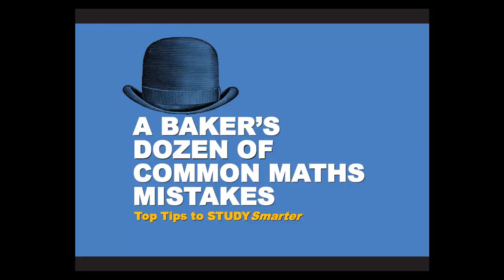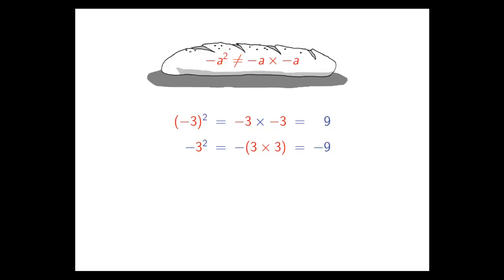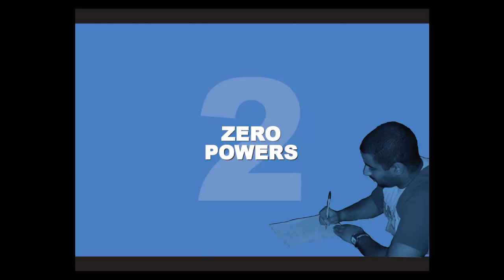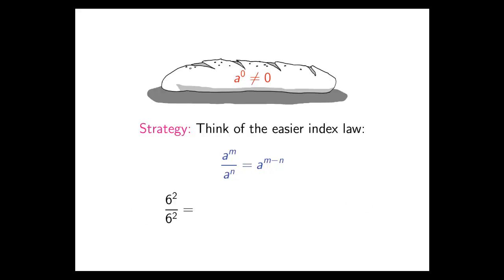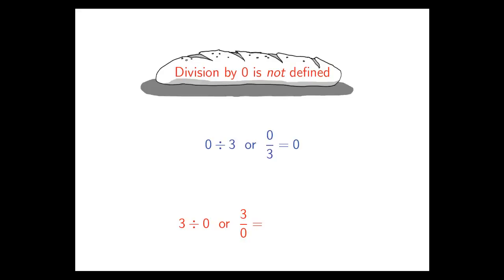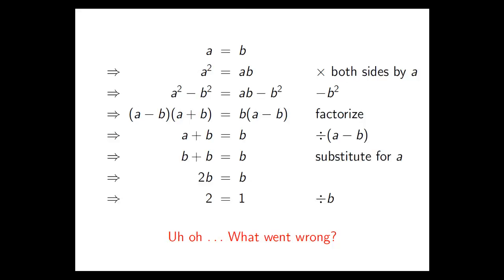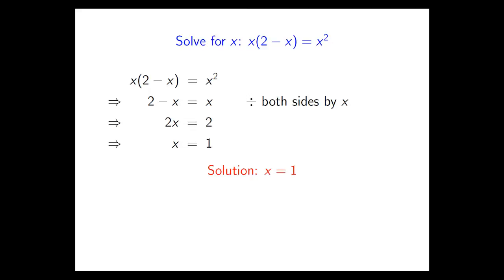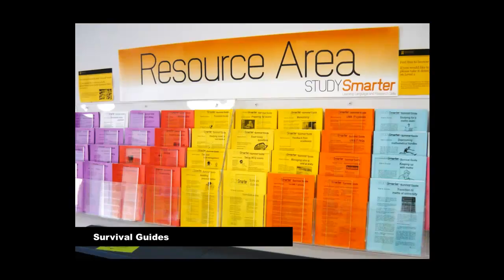Common Maths Mistakes (Part 1 of 4)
Detect and correct your algebraic errors and become mathematically independent by understanding expressions rather than memorising lots of rules. This screencast focuses on common mistakes and misconceptions and shows you how to avoid them as well as techniques for checking your algebraic steps.

For more resources and tips, or find out about our workshops and WRITESmart and (ma+hs)Smart sessions, visit the STUDYSmarter